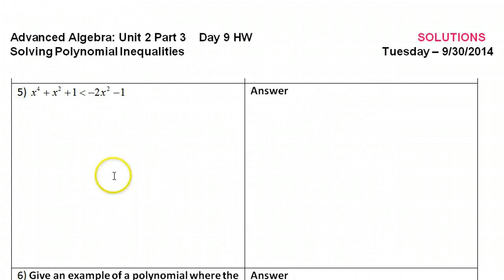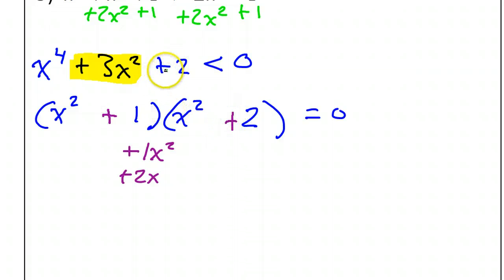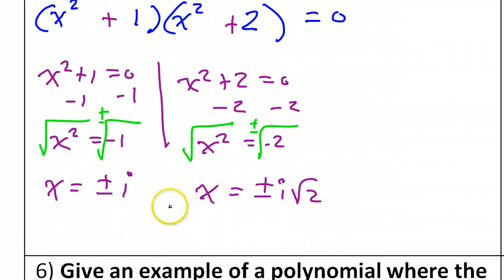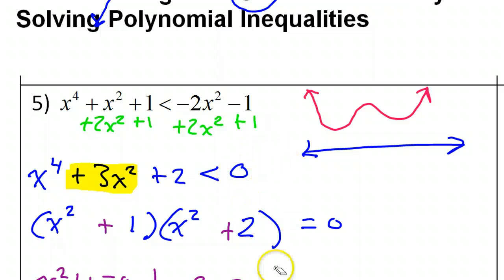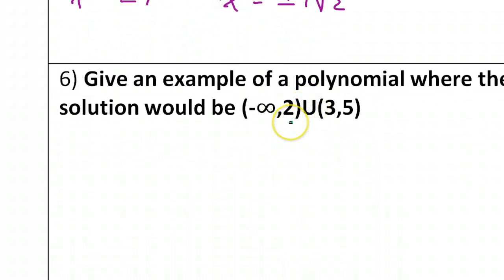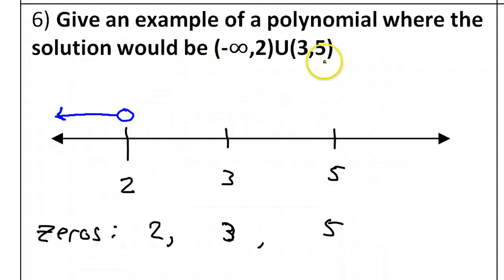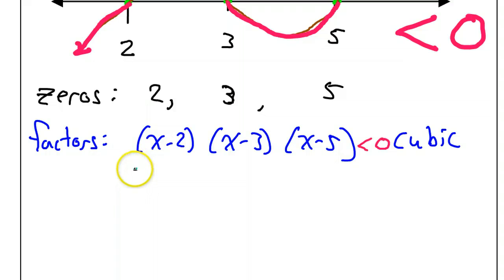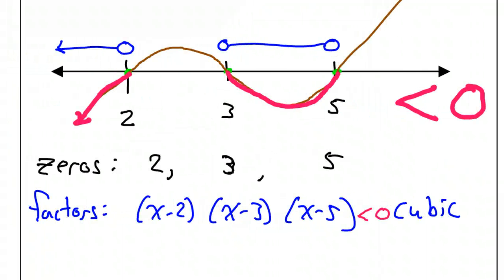Day 7 HW #5 and #6 Solving and Graphing Polynomial Inequalities